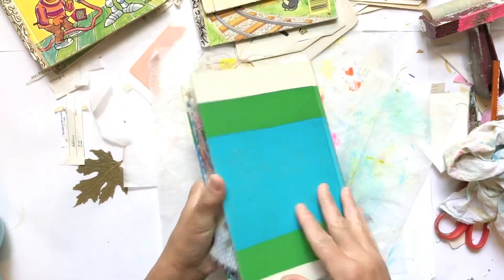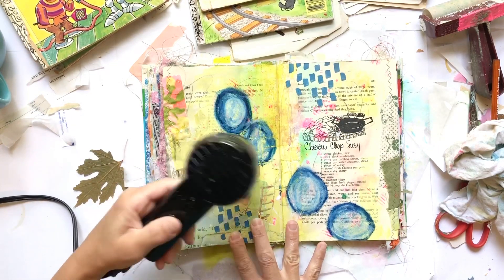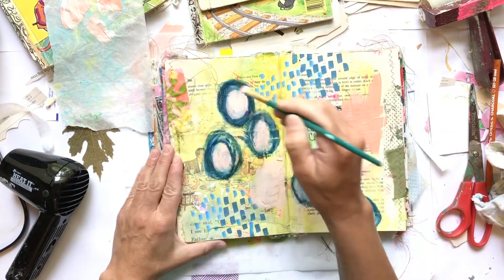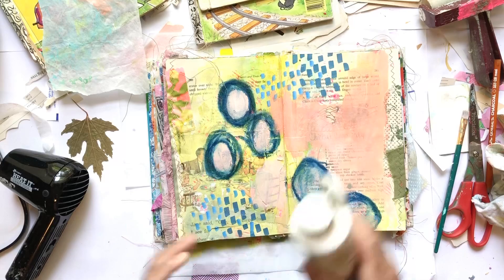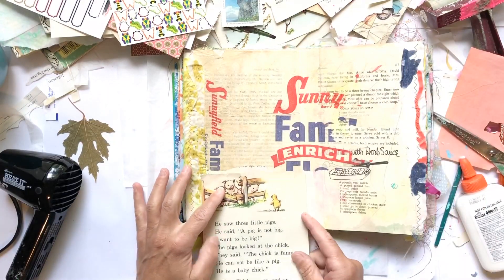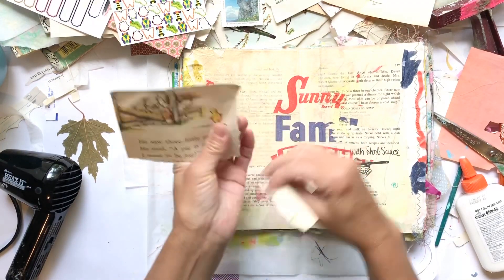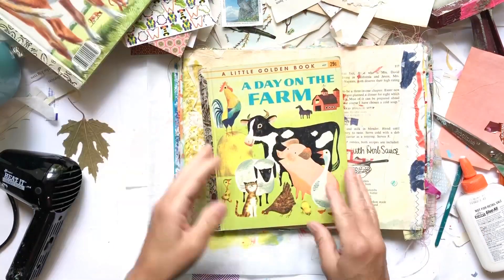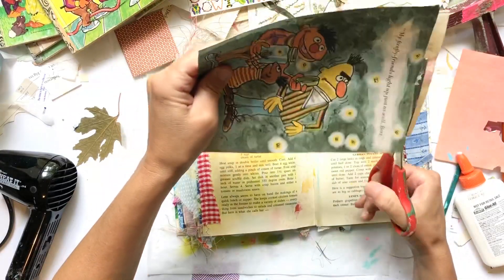Altered Book: Junk Journal Process: Journal With Me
Hello Loves...it is time for step 7: Leaving pages unfinished
Yep. we are NOT going to finish pages...and that's ok.  In fact, its an important part of my process.
xoxo-
gina